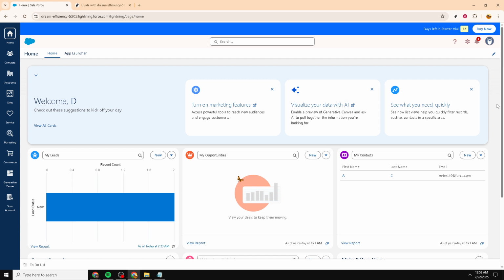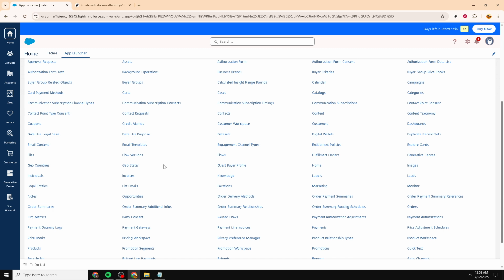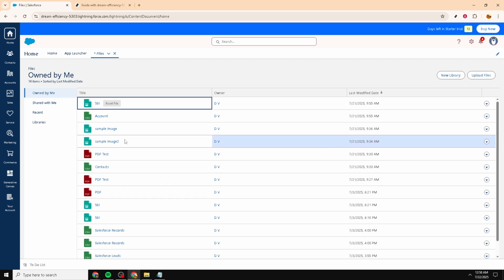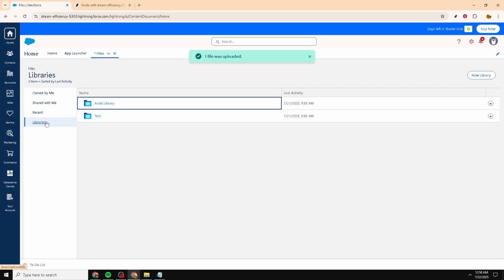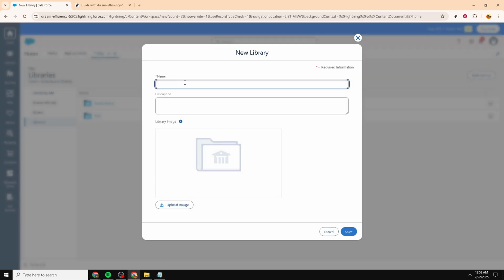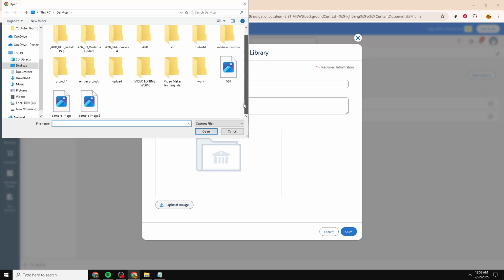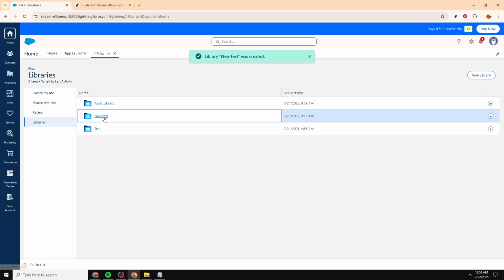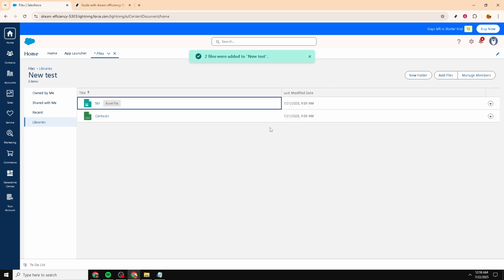How To Use Files In Salesforce CRM ( 2025 guide )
How To Use Files In Salesforce CRM